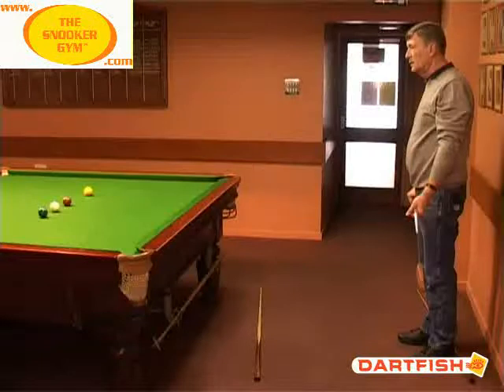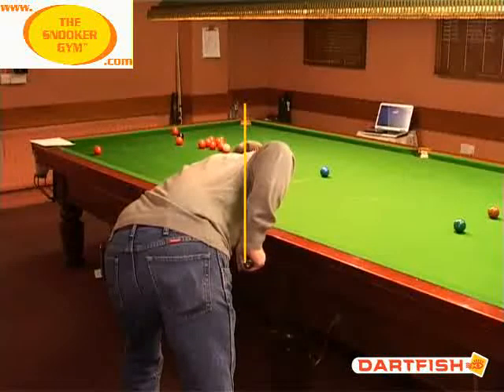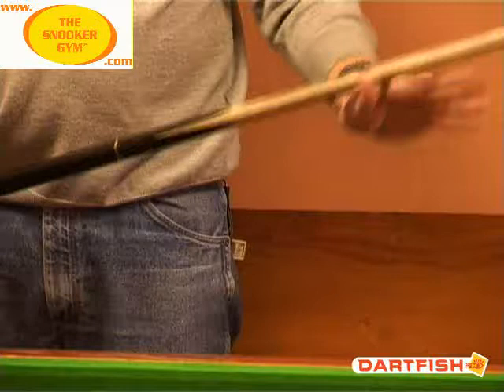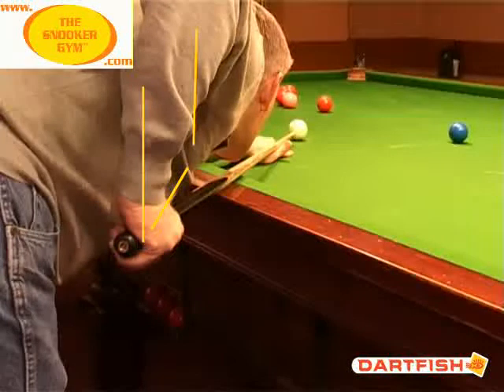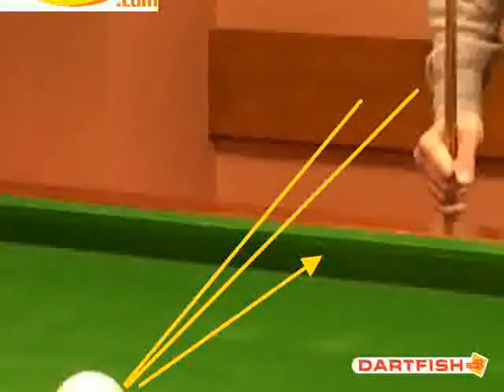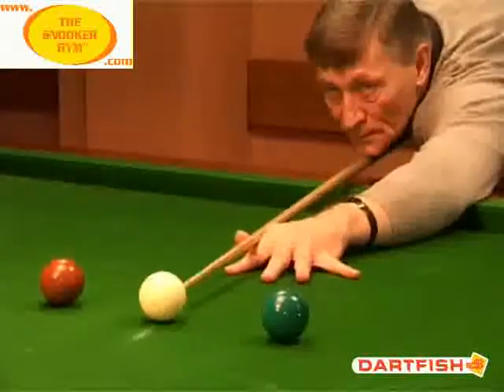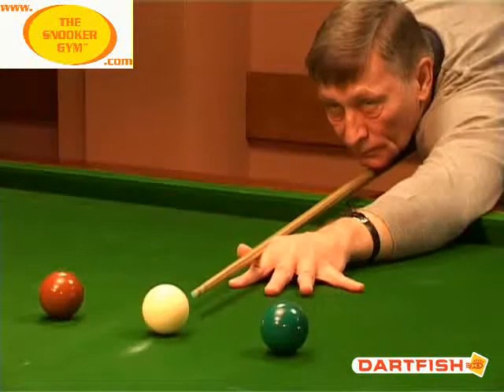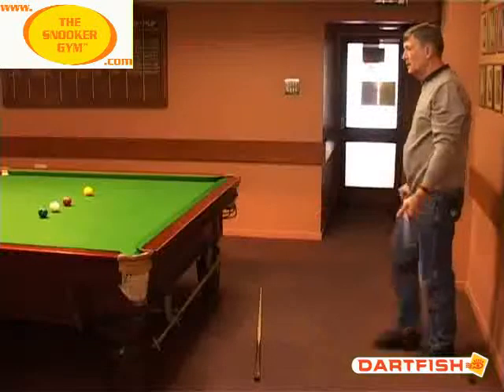CUEING | Terry and Nic Dartfish Analysis 1